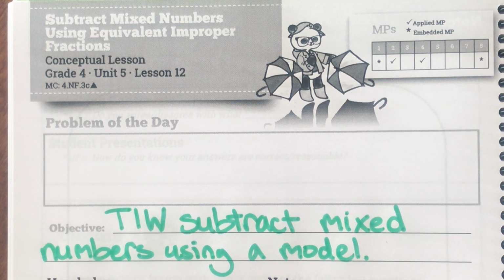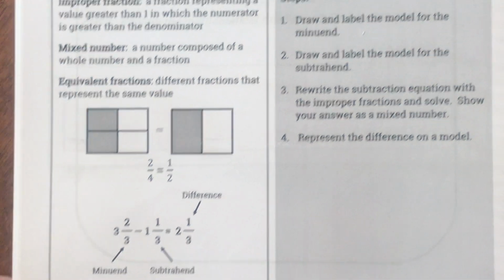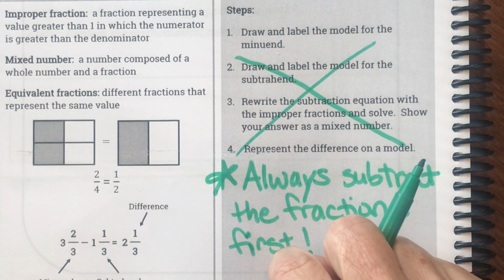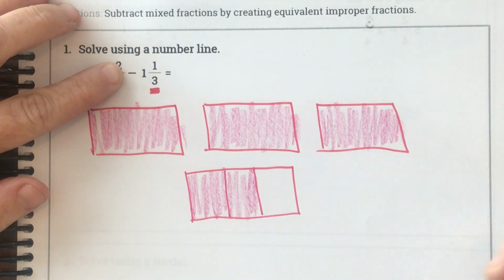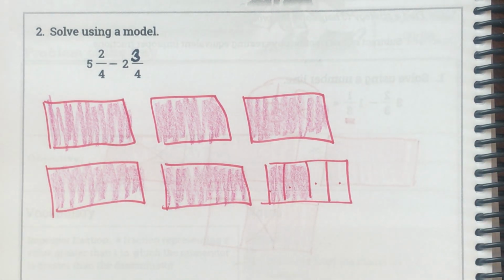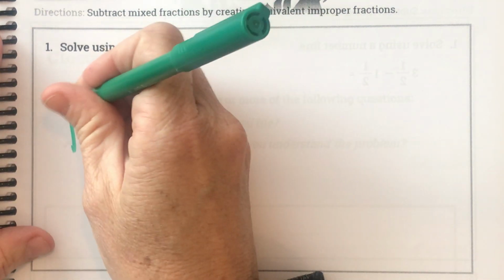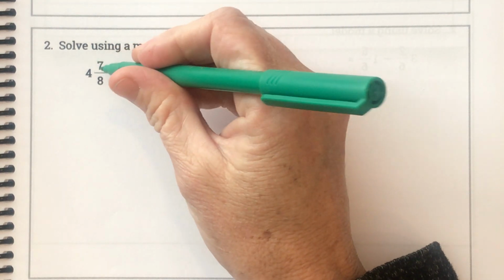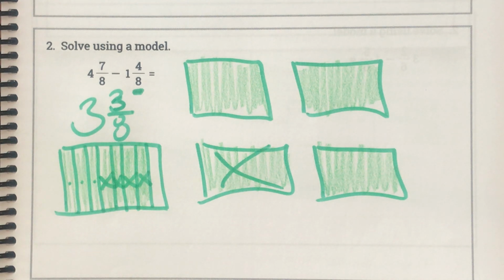4th Grade 20/21 Lesson 5-12